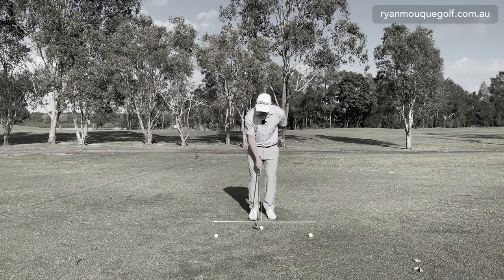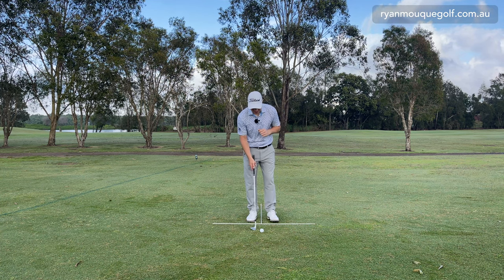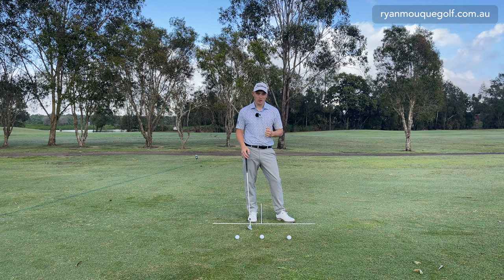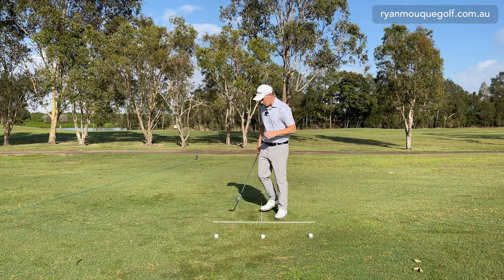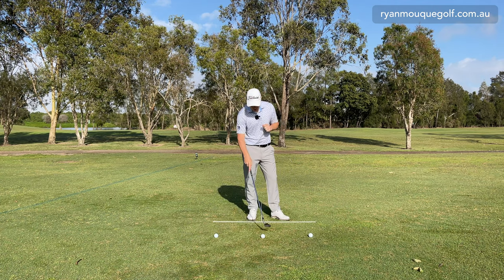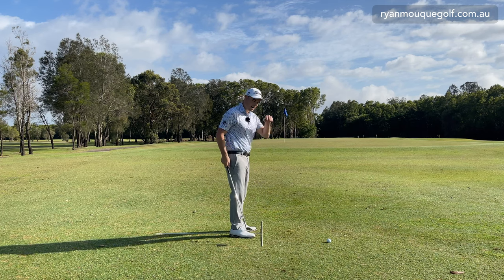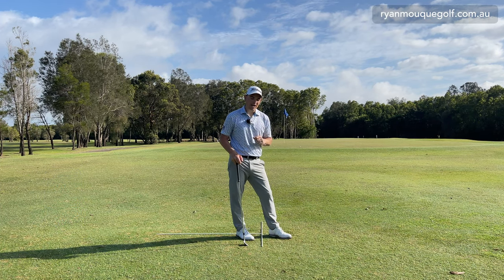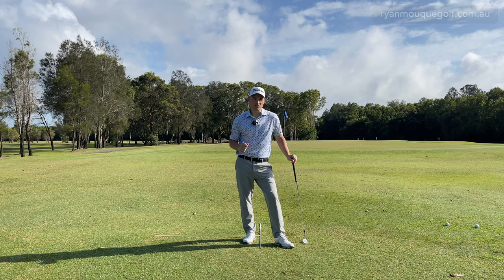Is This The Best Chipping Drill Ever? | This Drill Could Solve A lot Of Your Chipping Issues!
In this video, Ryan shows you one of the greatest chipping drills to help with your chipping! Practicing with only the trail hand on the club can help with so many issues golfers face when it comes too chipping around the greens. It helps solve all the shots golfers hate around the greens such as fats and thins. Watch the video and use this drill to help with your own chipping!